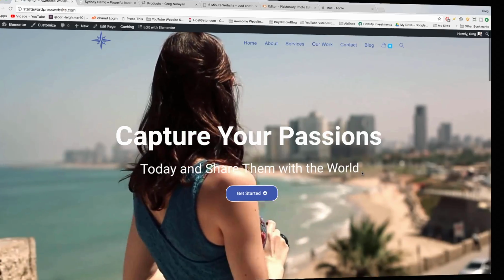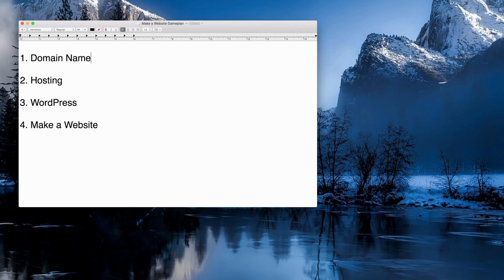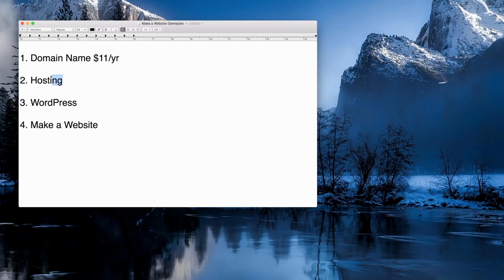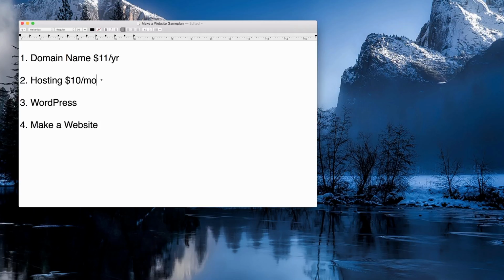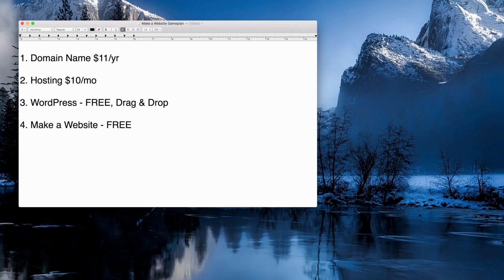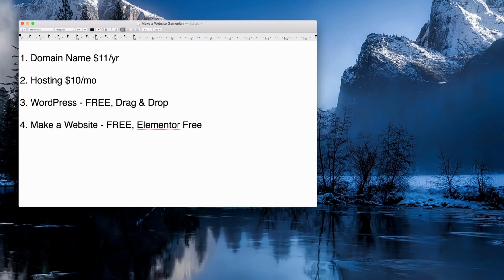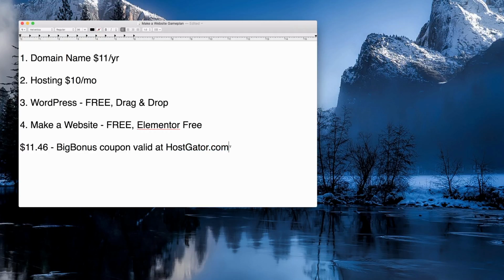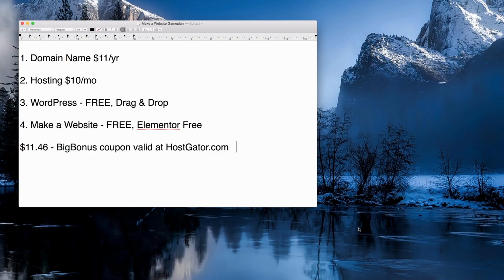Make a Website Steps and Costs Explained - #3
What are the necessary steps to make a website with WordPress? What does each step cost? We will cover all of that here then get started.

Whatever you want to create, I want to help, and am always here (on YouTube, FB, Twitter, and Email) for you.